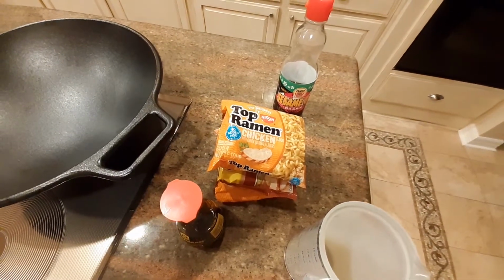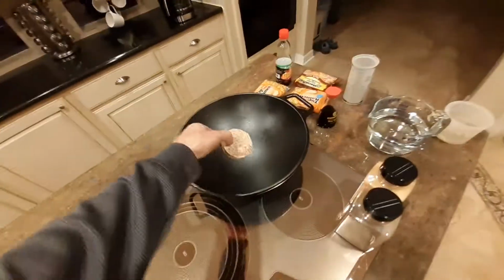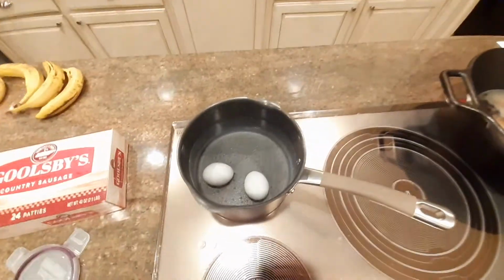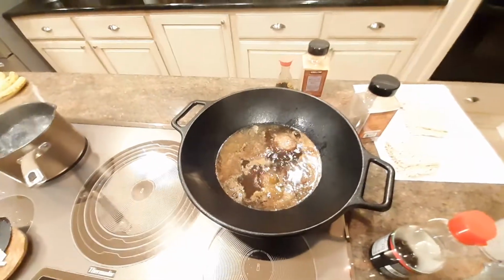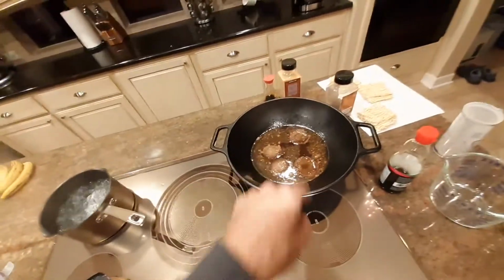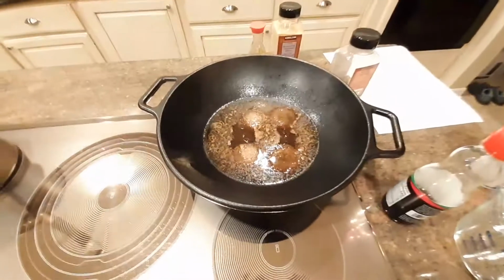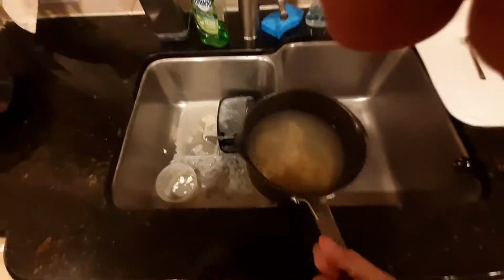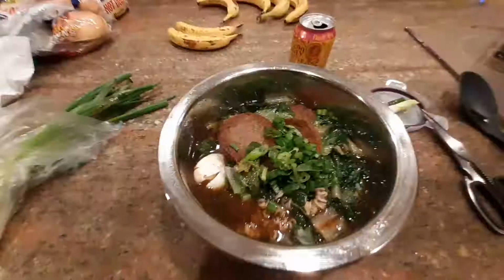absolute best poor Man's Shoyu Ramen EVER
I created this video specifically for my 16-year-old nephew when I saw him making ramen today for my first time. 27 years ago I left Okinawa Japan after having the absolute most remarkable show your ramen I have ever found in all of my travels. I have been trying to find a way to simulate that taste without having to spend 20 hours on the broth while using basic readily available ingredients in any US grocery store.  with the exception of a few missing normal ingredients such as bok choy and actually seasoning the egg, I found that using a combination of bacon grease and some type of breakfast sausage infuses a nice pork flavor along with the spices in the pork sausage into the broth. I use aloha light Shoyu for my soy sauce and the black pepper simulates the Chinese five spice blend that I remember from Okinawa.  if you try it and you like it post your results. it might be still a little bit too salty for some people so just cut back on the chicken seasoning packet from one of those freeze dried ramen packets and that should be fine.